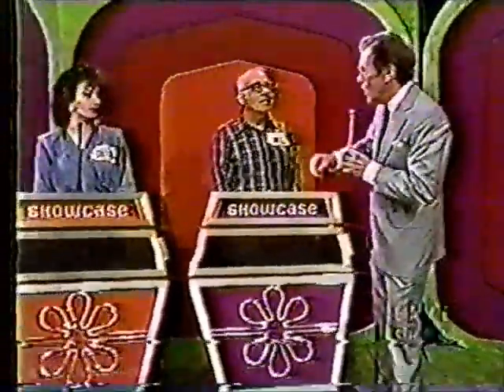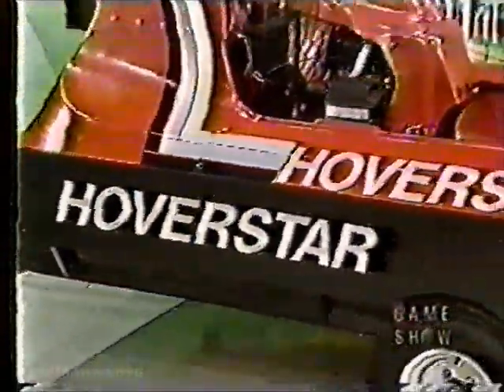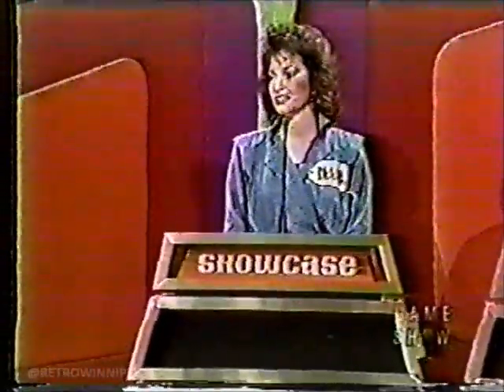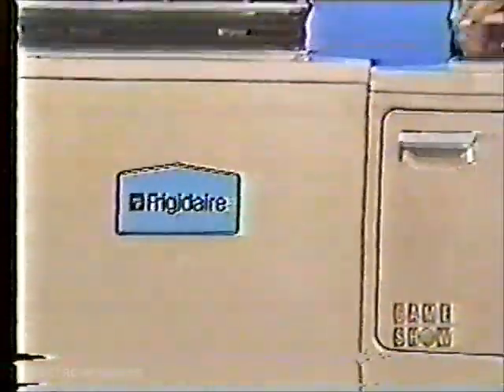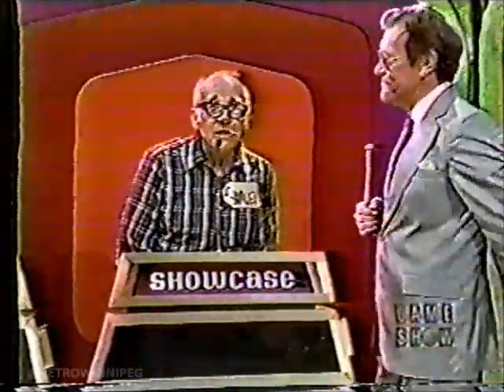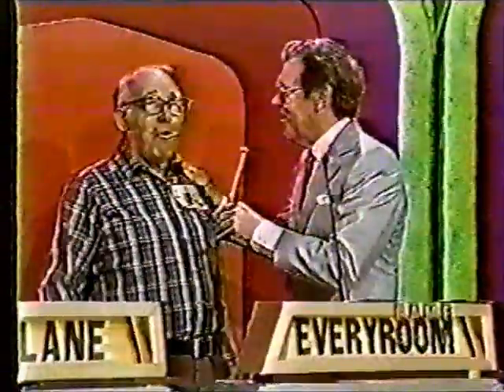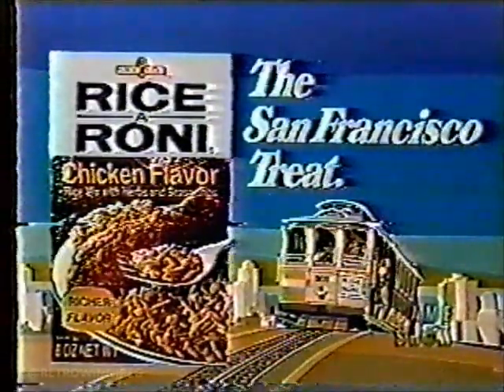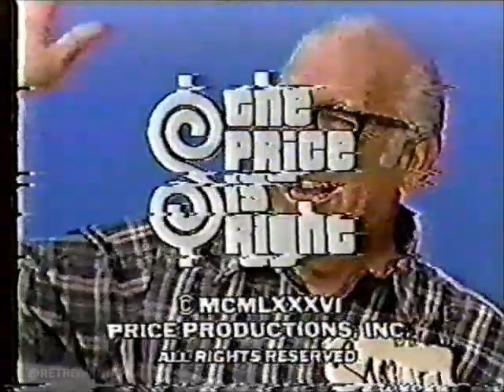The (Nighttime) Price Is Right - Airplane in Showcase (1986)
Contrary to what's been said, there was another show that offered an airplane as a prize in the Showcase, this time from the 1985-86 nighttime version of The Price Is Right with Tom Kennedy.